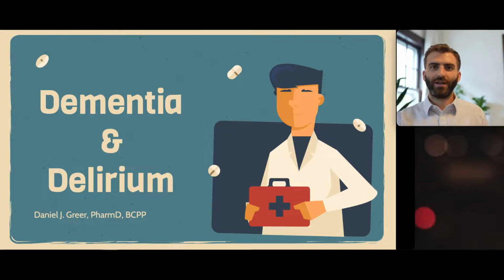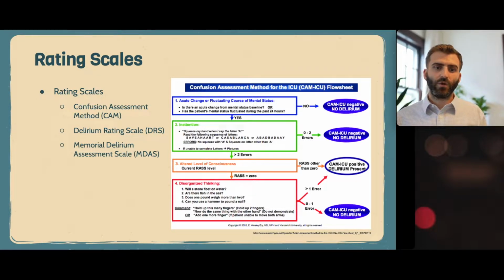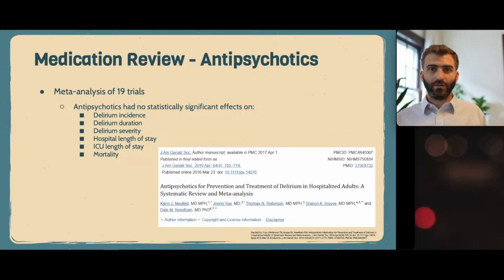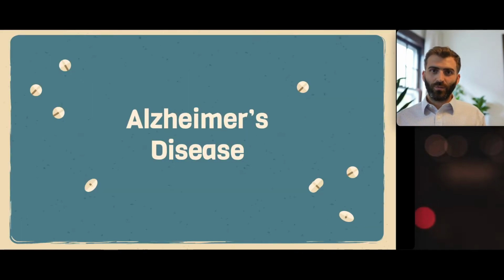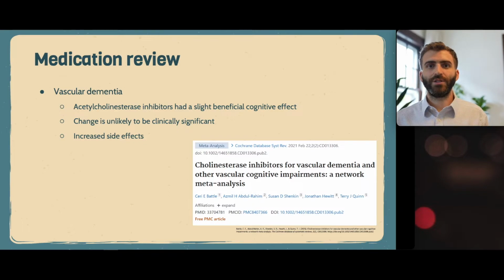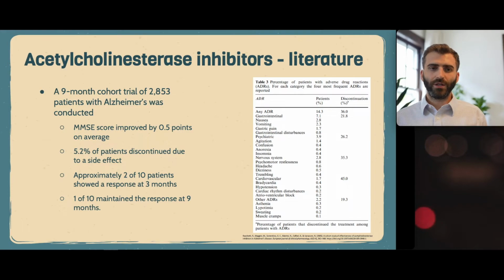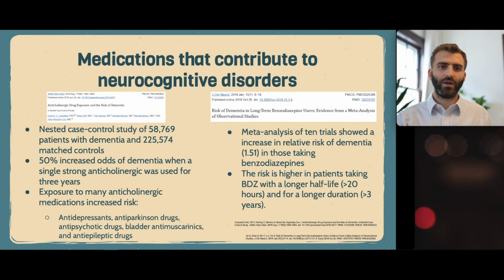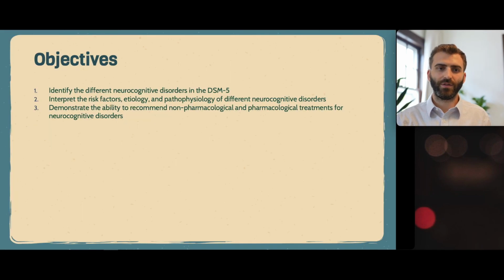Dementia & Delirium Presentation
Please enjoy this presentation on neurocognitive disorders.

Please see my website for more information.